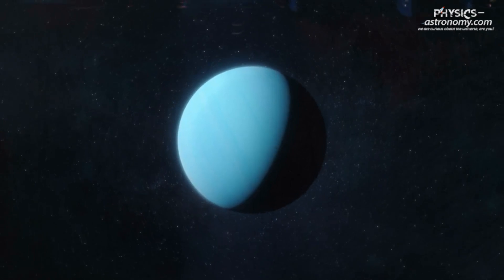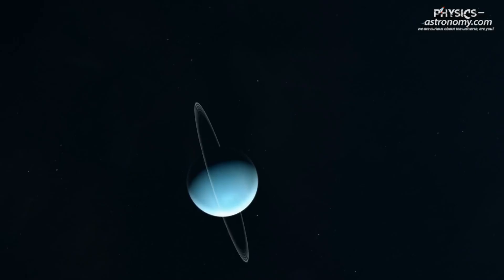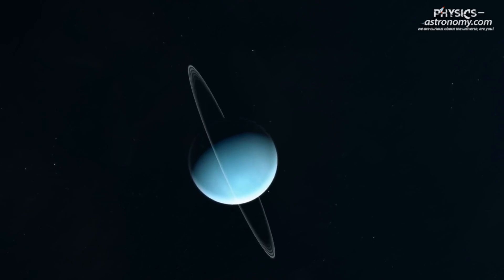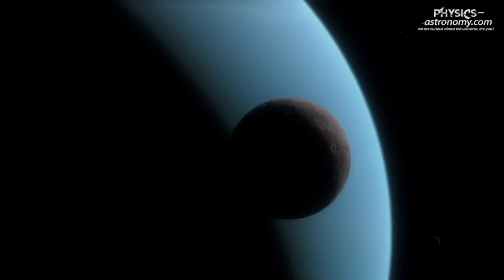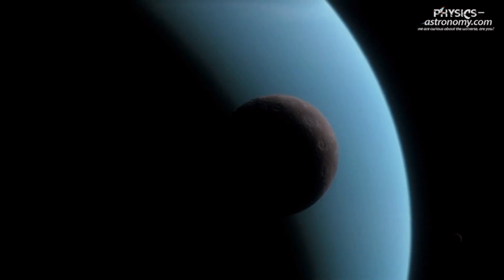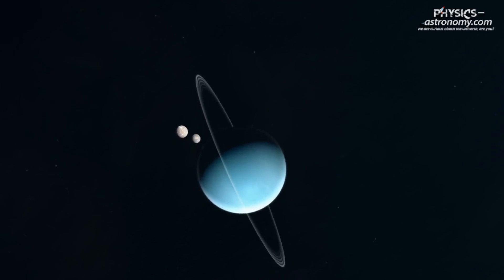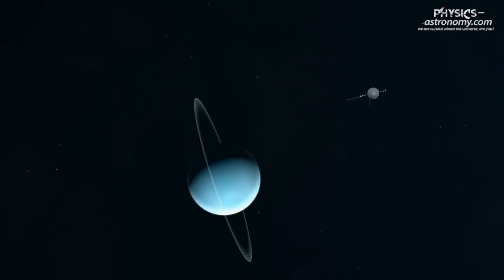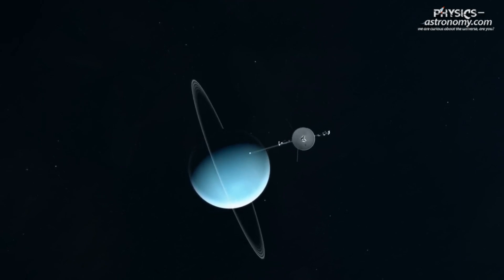Uranus takes a pounding more frequently than thought